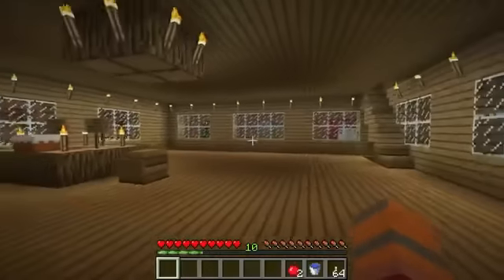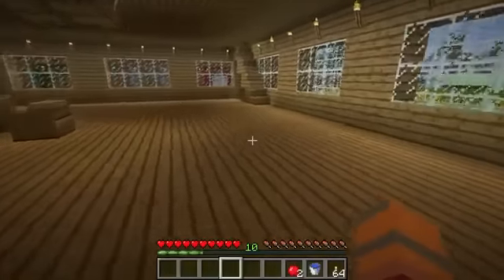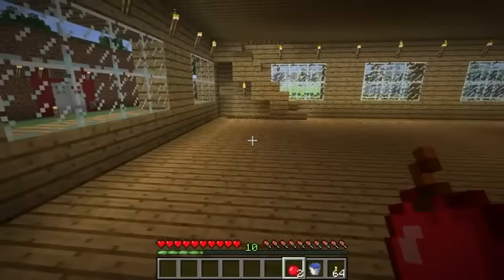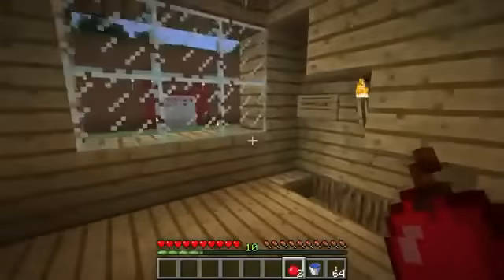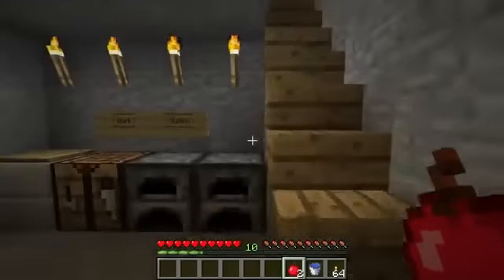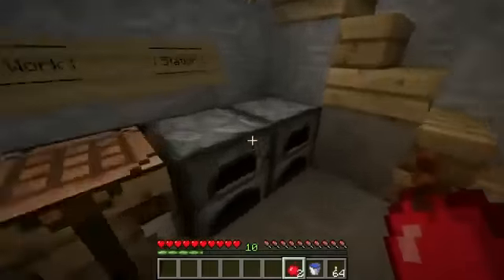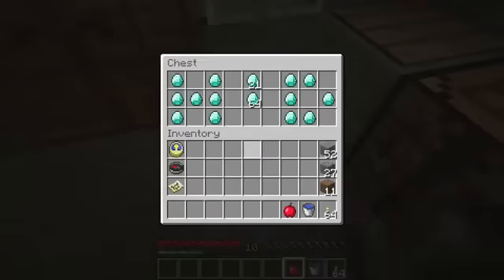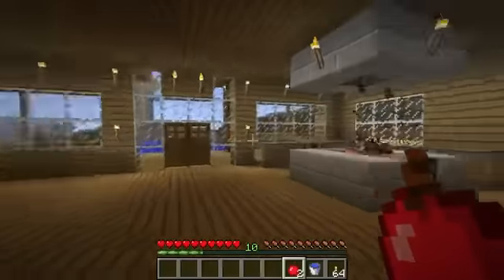MineCraft Home Update #21+ How to find the diamonds!